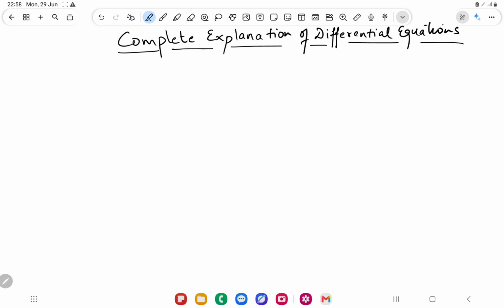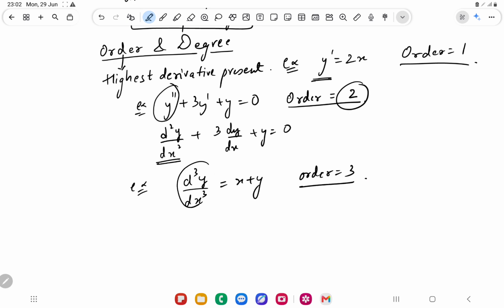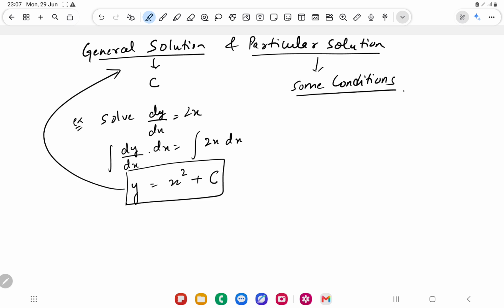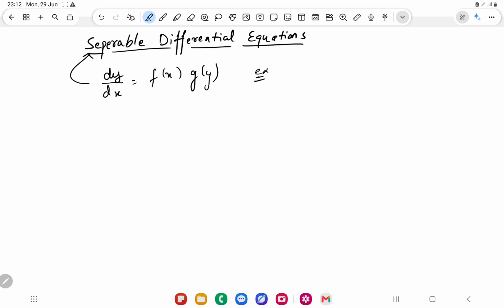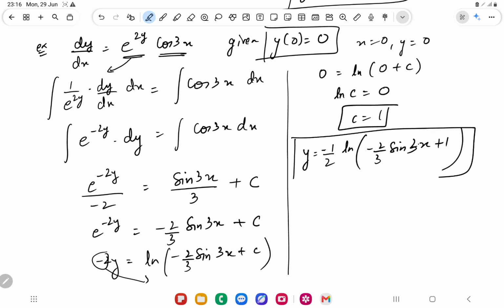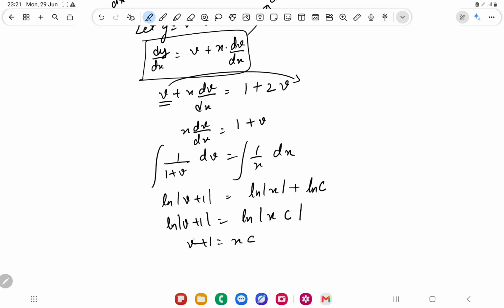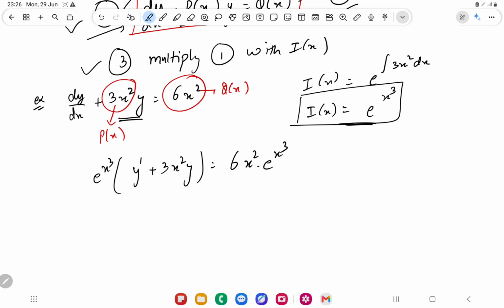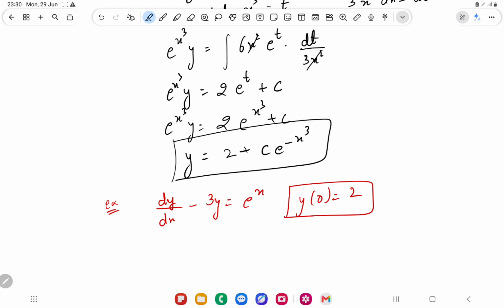Master Differential Equations in One Video | Variable Separable, Homogeneous & Integrating Factor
Master the COMPLETE chapter of Differential Equations in this detailed one-shot lecture!
Whether you're studying IB Mathematics AA HL/SL, CBSE Class 12, ISC, AP Calculus, A-Level Mathematics, or preparing for university entrance exams, this lesson covers everything you need to understand and solve differential equations confidently.

📚 Topics Covered:
✅ What is a Differential Equation?
✅ Order and Degree of a Differential Equation
✅ General Solution and Particular Solution
✅ Variable Separable Differential Equations
✅ Tricks to Avoid Mistakes

This video is perfect for:

🎓 IB DP Mathematics AA HL & AA SL
🎓 CBSE Class 12 Mathematics
🎓 ISC & ICSE Mathematics
🎓 A-Level Mathematics
🎓 AP Calculus
🎓 JEE Foundation
🎓 Engineering Mathematics Beginners

⏰ Timestamps
00:00 Introduction
00:17 What is a Differential Equation?
01:42 Order of Differential Equation
03:58 Degree of Differential Equation
06:14 General Solution vs Particular Solution
08:18 Solved Examples (Particular Solution)
10:20 Variable Separable Differential Equations
11:57 Solved Examples (Variable Separable)
14:50 Homogeneous Differential Equations
15:21 Solved Examples (Homogeneous)
18:29 Integrating Factor Method
19:59 Solved Examples (Integrating Factor)

💬 Drop your doubts in the comments — I answer every question